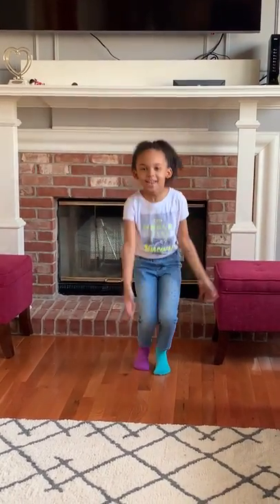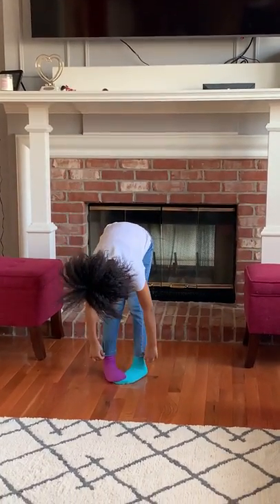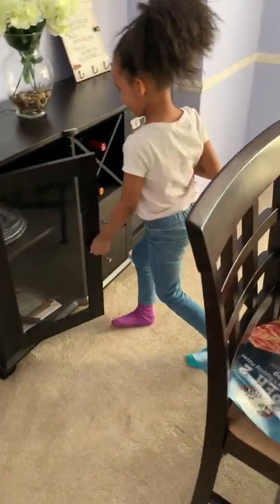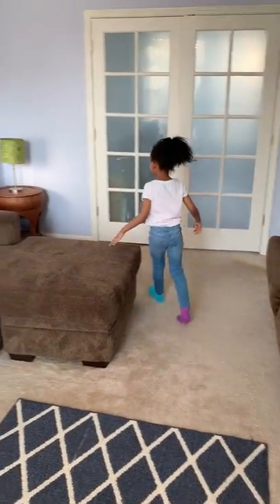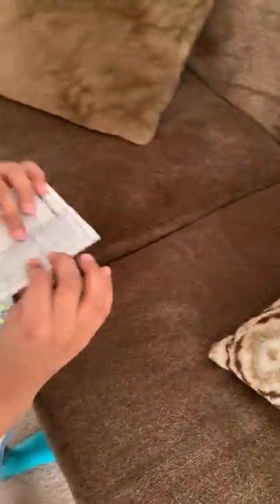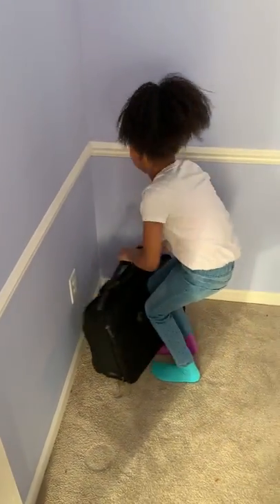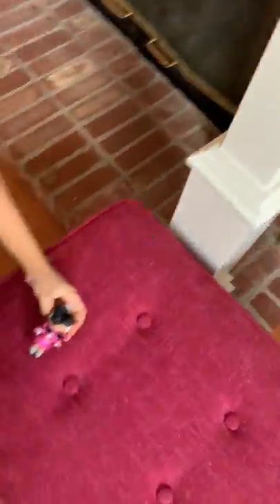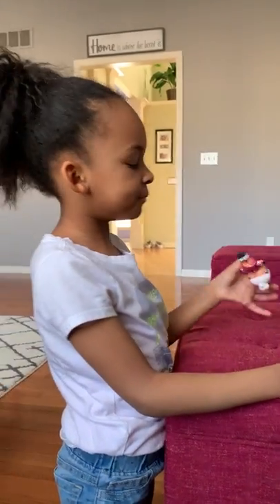LOL Surprise Hidden Toy Search!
Megan's LOL Surprise hidden toy search! Will Megan find all 5 dolls?